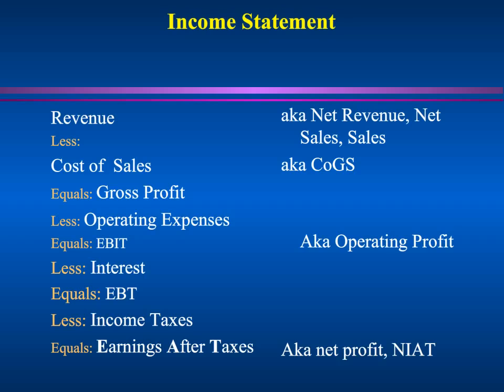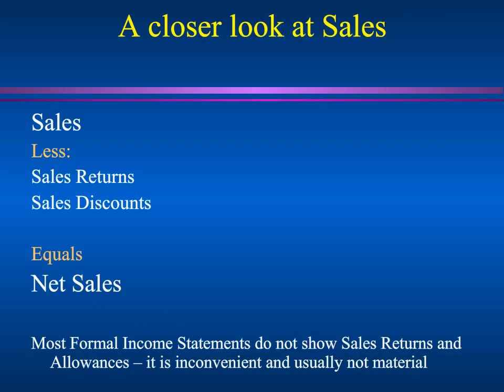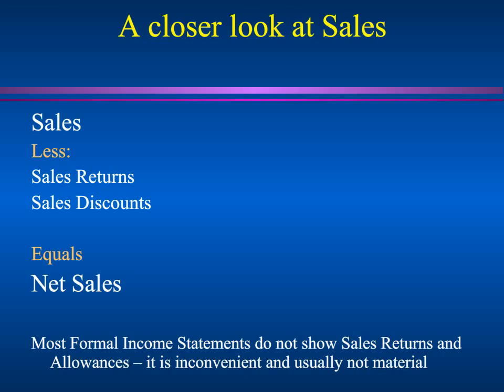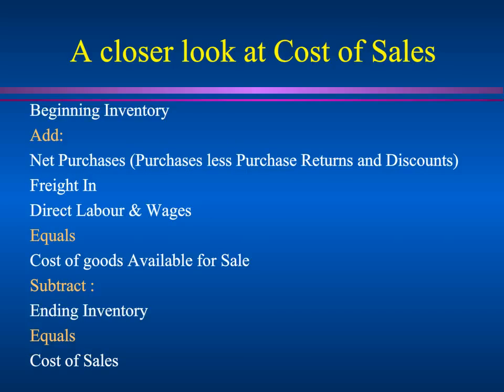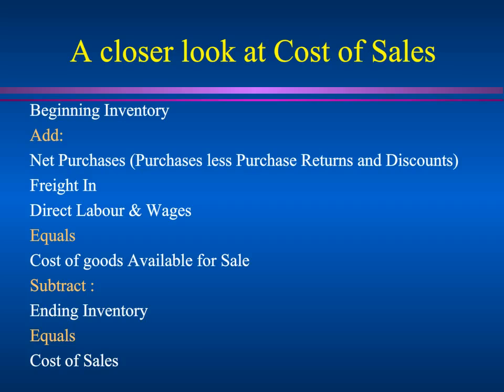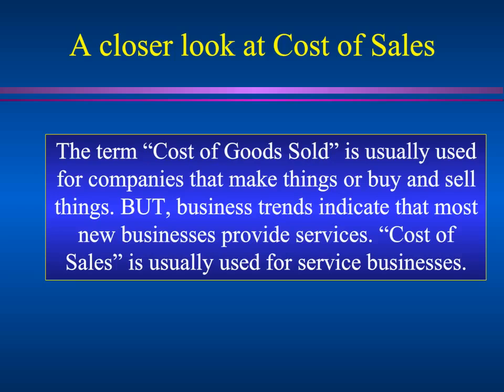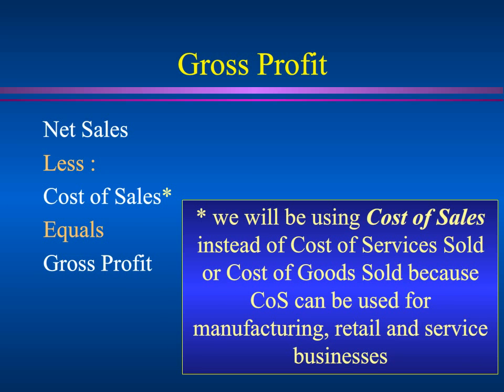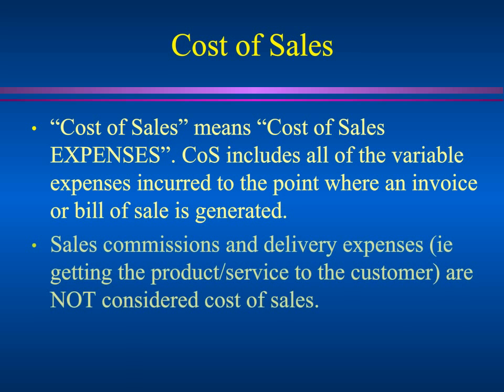Week 1 lecture 4